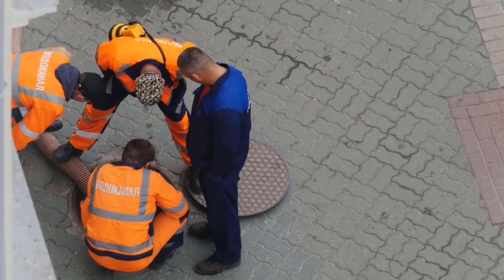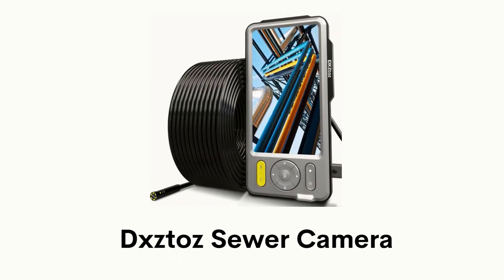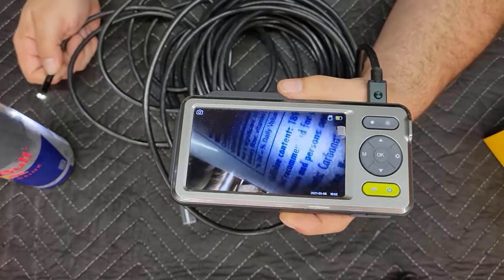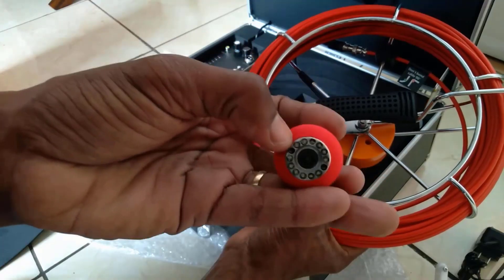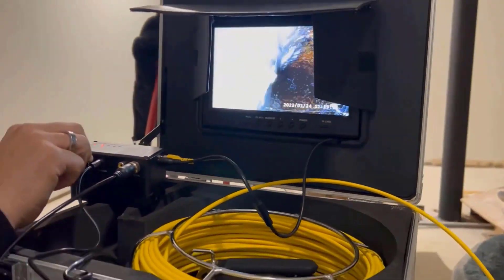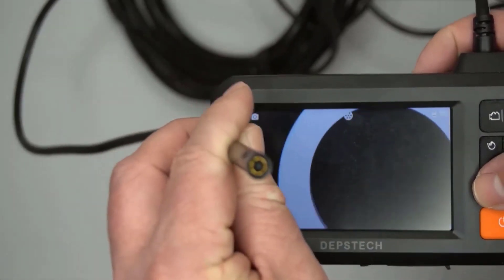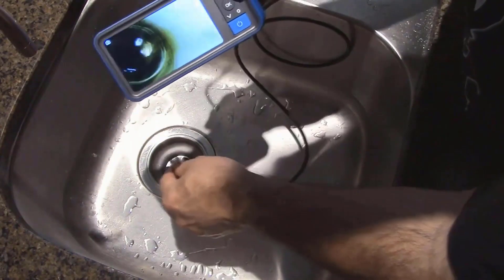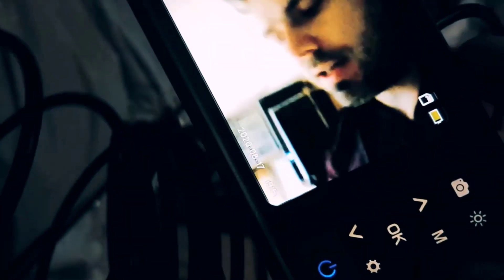Best Sewer Inspection Camera -Capture Every Detail Unclog Drain Easily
Best Sewer Inspection Camera